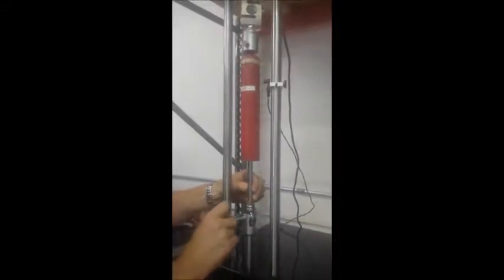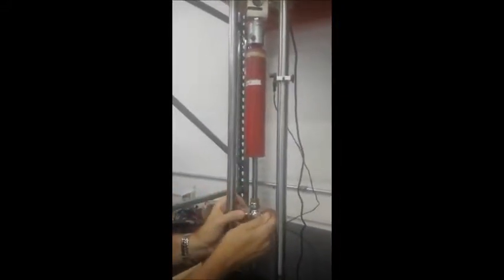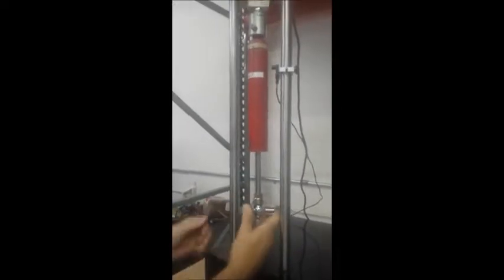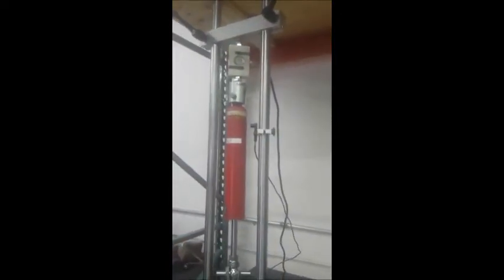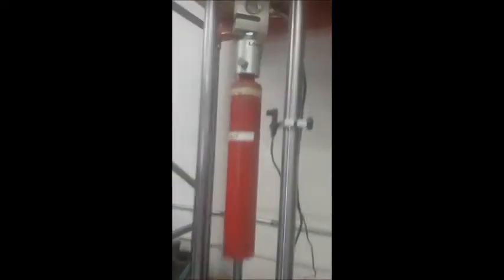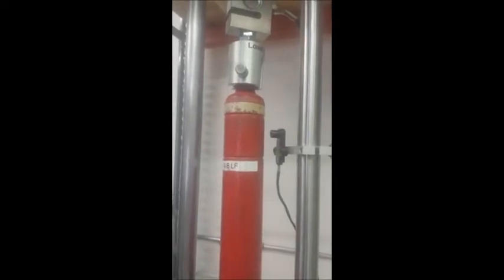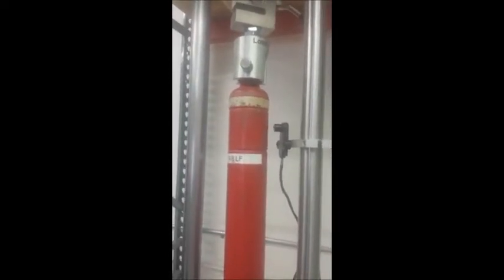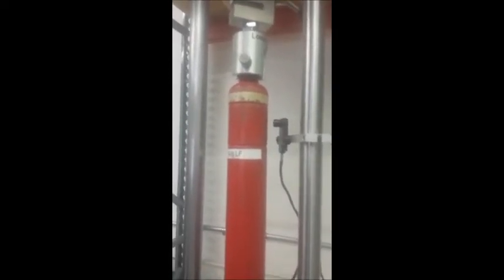Shock dyno - Assemble Shock Bottom Clevis and Adjust Height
Here we show installing the shock in the bottom clevis and adjusting the shock to the proper stroking (testing) position.